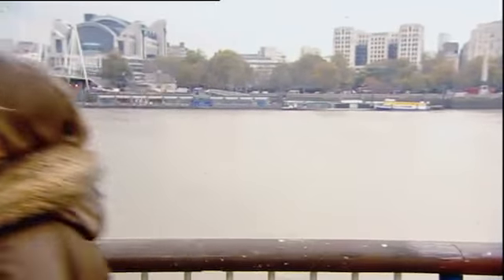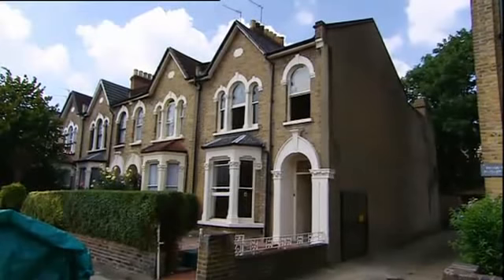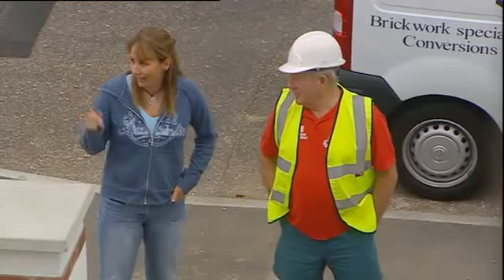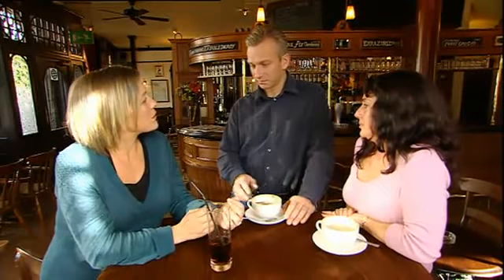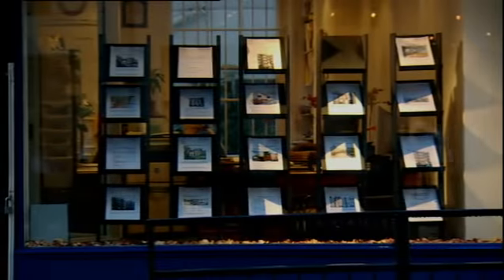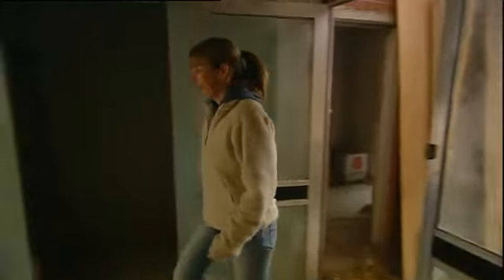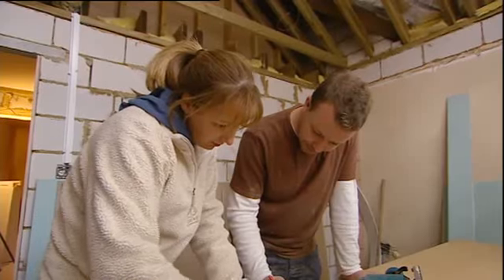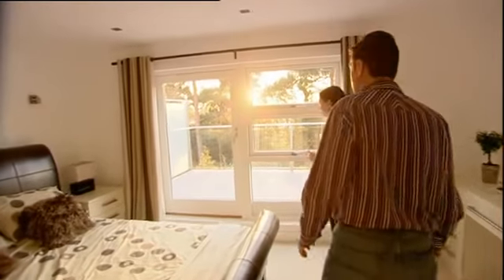Property Ladder S05E11 2005